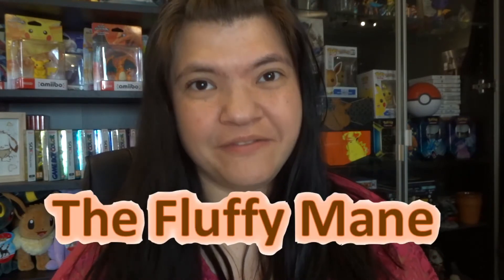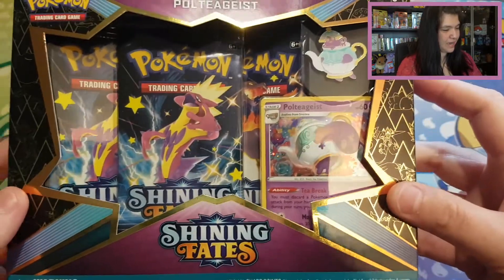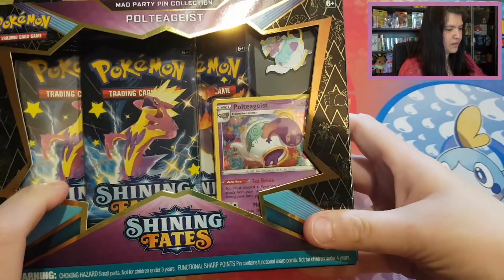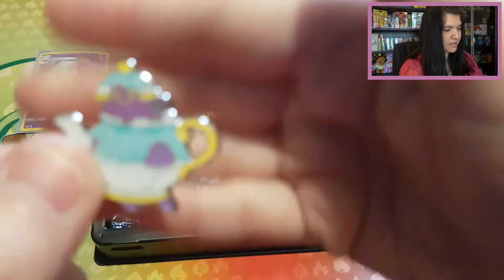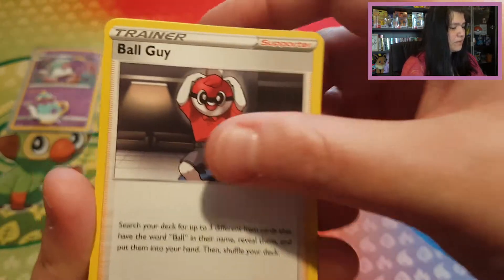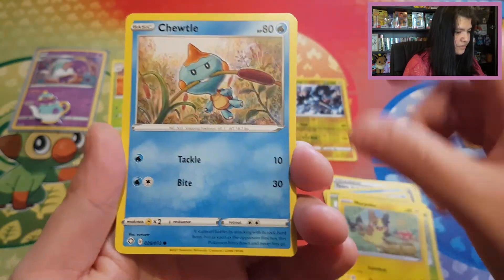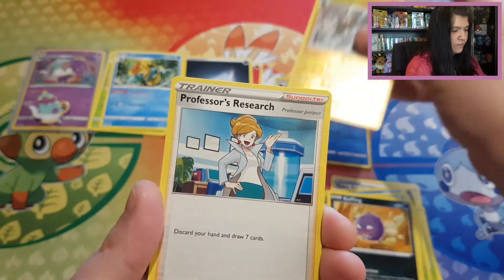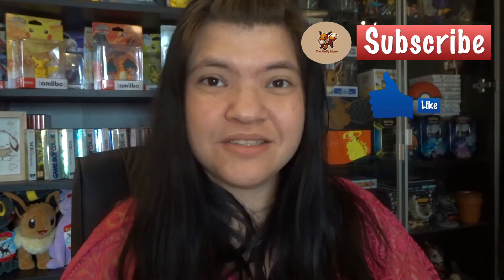Pokemon Card Opening - Shining Fates Mad Party Pin Collection Polteageist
In Today's Video I will open up the last "Mad Party Pin Collection"!
for today it will be "Polteageist"

Let me all know what you like about the video,

Thank you all so much for watching, I really appreciate that you will take your time to watch my content, and also for everybody who subscribed, liked and comment on the video, thank you all so much

Hope to see you all in my next video

00:00-01:10 = Intro
01:11-04:11 = showing what’s inside the tin
04:12-07:33 = card opening
07:34 -07:59  = recap
08:00-08:20 = outro